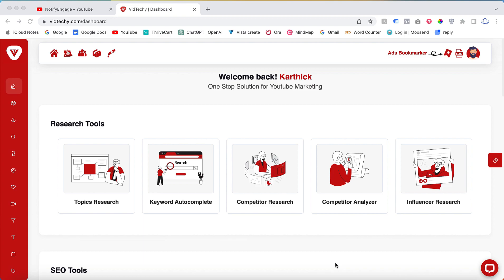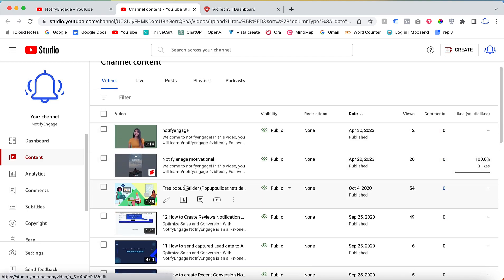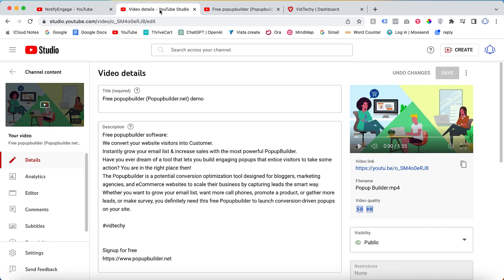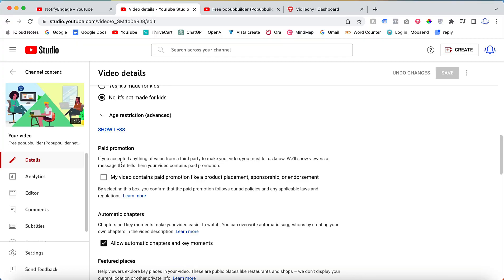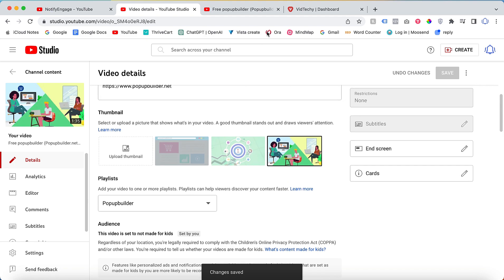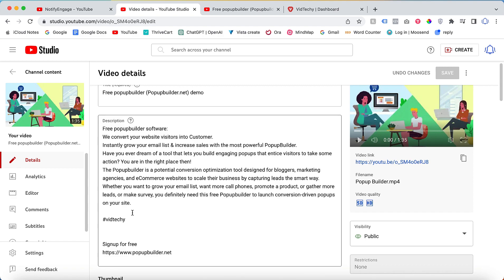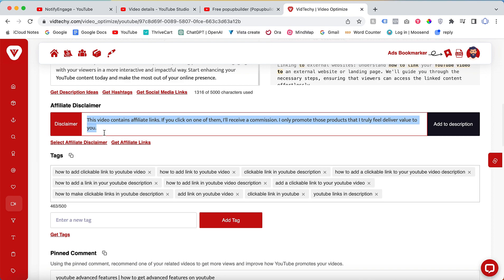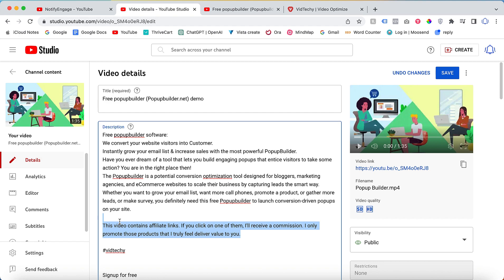how to add paid promotion label to youtube video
In this video we are going to see how to add paid promotion label to youtube video

Here are the steps to add a paid promotion label to a YouTube video. Please note that YouTube's interface and features may change over time, so the exact steps might vary slightly. However, the core process should remain similar:

1, Sign in to Your YouTube Account: Make sure you are signed in to the Google account that is linked to your YouTube channel.

2, Go to YouTube Studio: Click on your profile picture in the top right corner of the YouTube homepage and select "YouTube Studio."

3, Select the Video You Want to Label:
In YouTube Studio, find and select the video for which you want to add the paid promotion label.

4, Video Details:
In the video details section, scroll down to the "Video elements" section.

5, Add a Paid Promotion Label:
Look for the "Paid promotion" option, which allows you to disclose paid promotions in your video. You may find this option under the "Video elements" section or in the "Advanced settings."

6,Toggle the Switch:
If there is a switch or checkbox next to "Paid promotion," toggle it to the "On" position.

7,Provide Additional Information:
You may be prompted to provide additional information about the paid promotion, such as whether it's a sponsored video or a paid placement. Fill in the required information as needed.

8,Save Changes:
After adding the necessary information, save your changes. There should be a "Save" or "Publish" button at the top or bottom of the page.

9, Check the Video:
After saving, go to your video on the YouTube platform and check if the paid promotion label is visible. It's usually displayed near the video title or description.

However, YouTube has guidelines that require content creators to disclose any paid promotions or sponsorships in their videos. This disclosure is typically done through verbal mentions, text overlays, or using the built-in "Paid promotion" feature in the YouTube video details.

Here are steps you can follow to disclose paid promotions in your YouTube video:

1, Verbal Disclosure:
Clearly state in your video that it includes a paid promotion or sponsorship. You can do this at the beginning of the video, during the relevant segment, or in the video description.

2,Text Overlay:
Add a text overlay in your video that clearly mentions the content is sponsored or includes a paid promotion. This text can appear for a few seconds at the beginning or during the sponsored segment.

3,Video Description:
Include detailed information about the paid promotion in the video description. This can include the nature of the promotion, the sponsor's name, and any additional details. YouTube provides a dedicated section for video details where you can include this information.

Team VidTechy